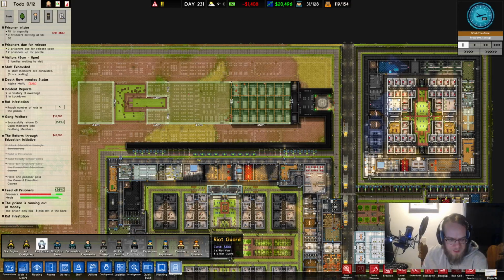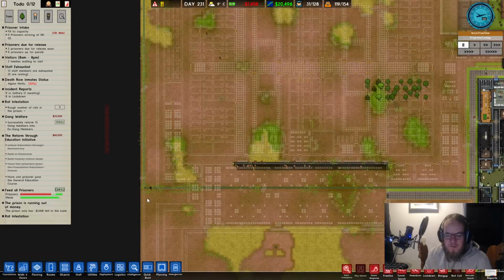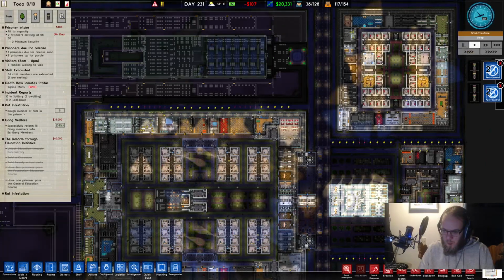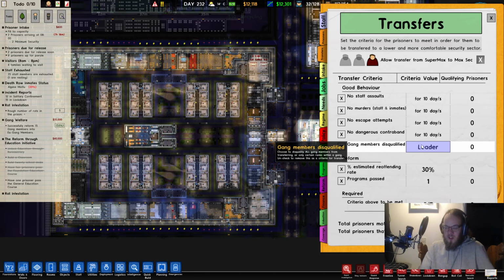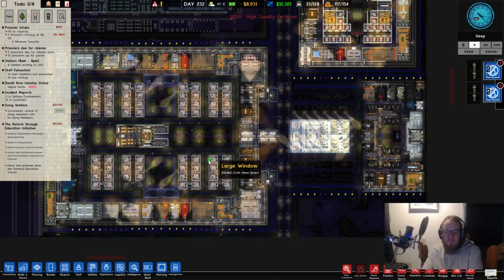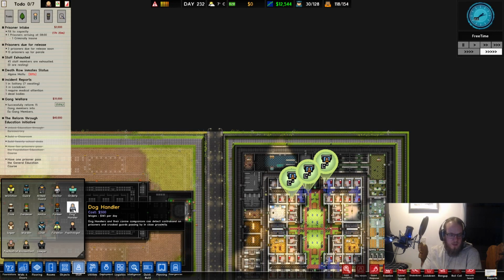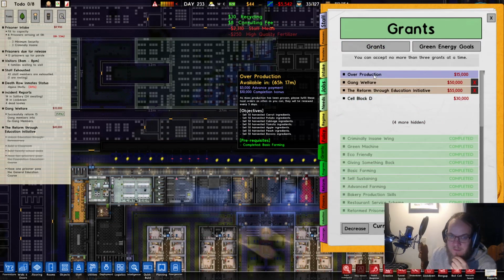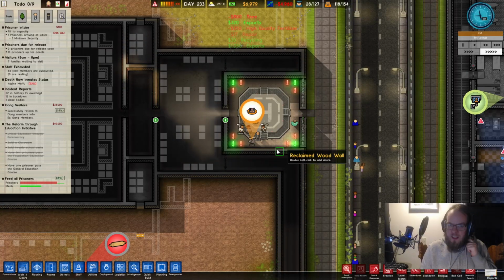Temperature Rising! | Prison Architect: Swansong Slammer SEASON 2 (Episode 26)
It certainly gets hot during the summer, but the temperature isn't just how warm or cold it is...